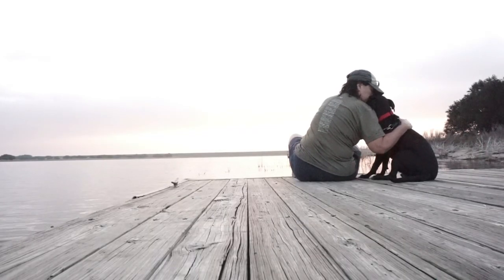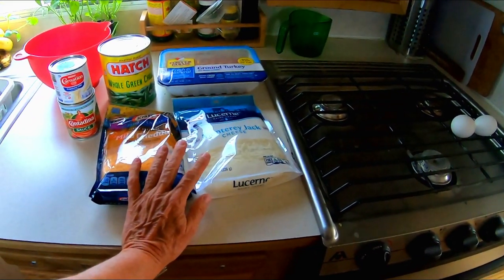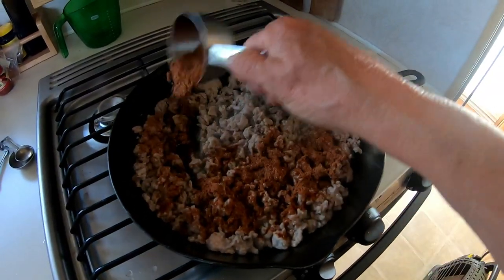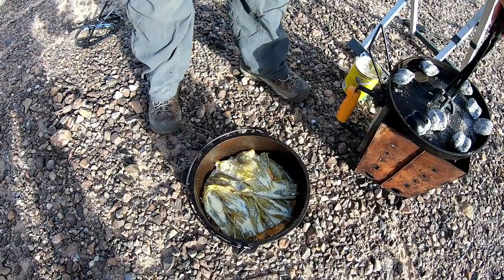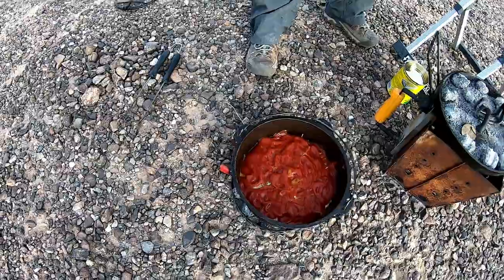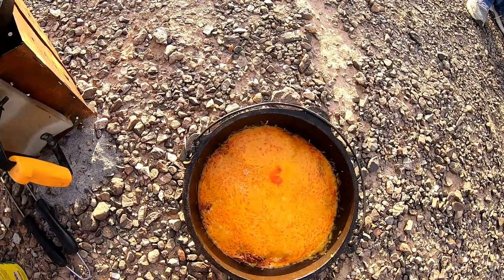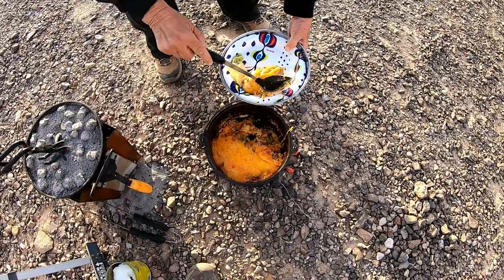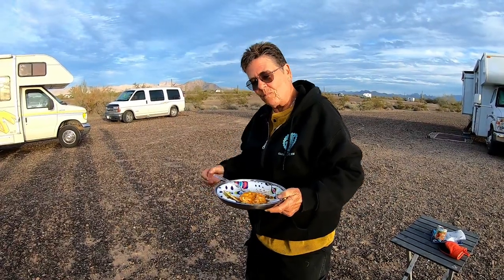Dutch Oven Cooking - Chili Relleno Casserole | Cast Iron Wednesday | Camp Cooking Recipes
The best chili relleno casserole cooked in the dutch oven.  Another Cast Iron Wednesday video. One of my favorite camp cooking recipes.

Chili Relleno Casserole recipe:
(I added the taco meat, not in original recipe)

50' foot Solar Panel Extension Cables